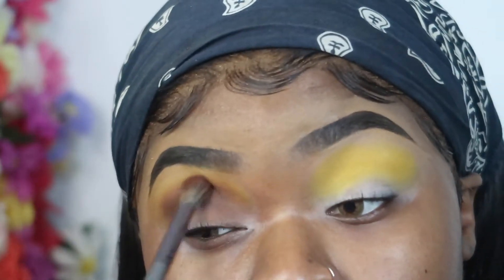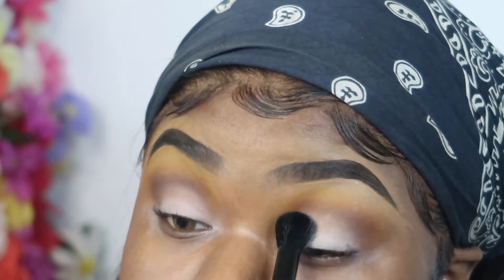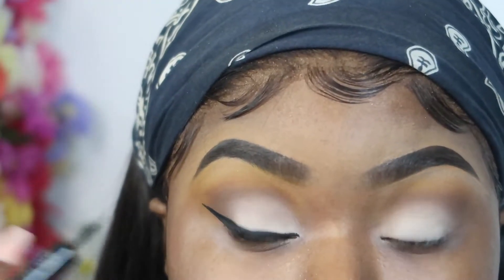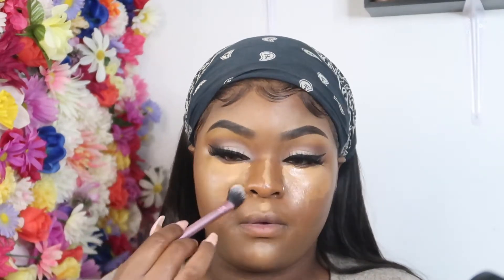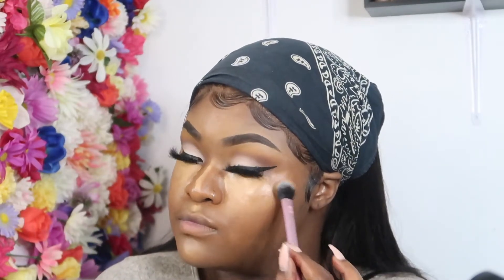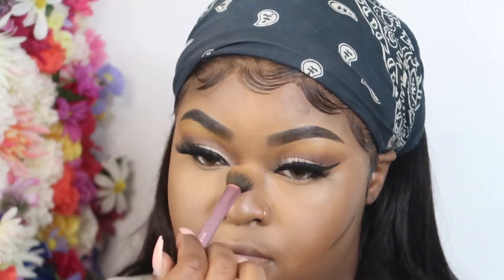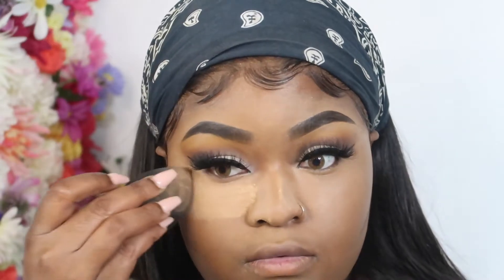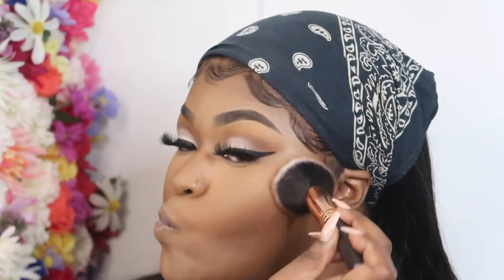Natural Makeup Tutorial & Testing out New Makeup Purchases🤩 | itsjustnene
P R O D U C T S :

EYES: Morphe 35 b Palette
           Juvias Place warrior 2
           Lashes by me
           Sephora eyeliner

FACE: Anastasia beverlyhill 490
           Nyx hydration primer
           Maybelline fit me 30 med deep setting powder
           360 Maybelline pressed powder
           morphe setting mist
           dose of colors royal hotness
           black opal ebony

LIPS: wet n wild dark brown pencil
          nyx lipstick "cairo"